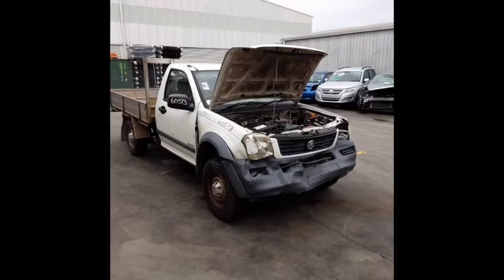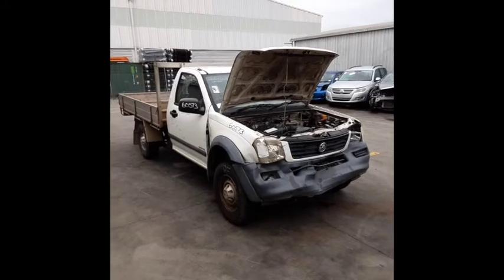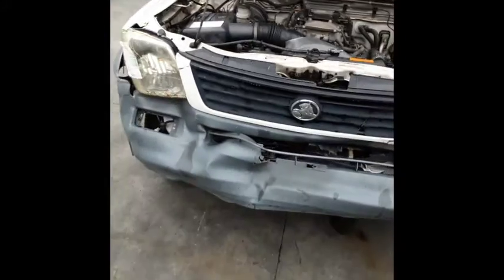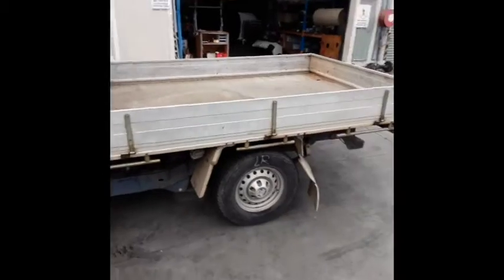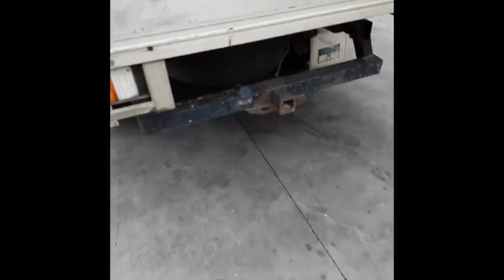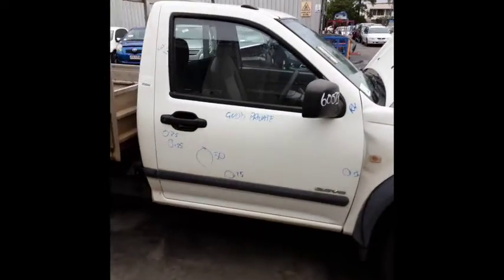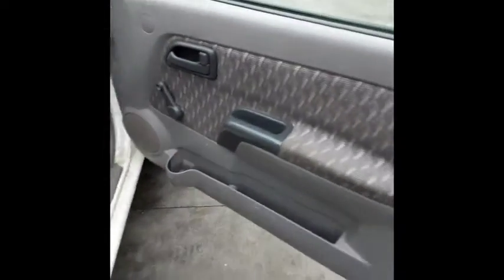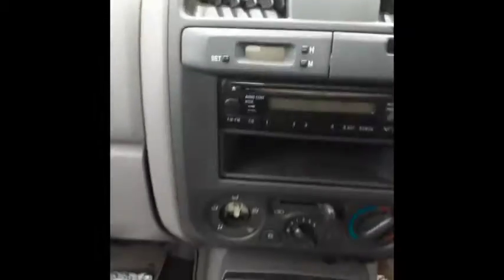Wrecking – 2003 Holden Rodeo – Manual 4477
2003 Holden Rodeo – Manual  4477
6VE1 3.5 litreV6 petrol engine

Stock # 4477

Hi, this is Chris from Total Parts Plus 29 Meadow Ave, Coopers Plains, our phone number is 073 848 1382.And today we have a 2003 Holden RA Rodeo, single cab chassis U. Stock reference number 4477. This shape runs from the 3rd month 2003 through to the 10th month 2006. This is 6VE1 3.5 litreV6 petrol engine backed by 5-speed manual, rear-wheel drive transmission. 6VE1 3.5 litreV6 petrol engine. This vehicle has sustained damage in the front end. It's fitted with 15-inch steel rims, left front has a good tyre.The left manual door mirror, left front doors with multiple small dents, triple M tray aluminum, does have a little bit of damage. Still, maybe usable with all bolts and brackets, left rear 15-inch steel rim with a good tyre. Factory fitted tow barsupported before bolts, brackets, and loon.Right rear 15-inch steel rim with a good tyre, right door has a couple of small dents, right manual door mirror, right front 15-inch steel rim with a good tyre, driver's side door trim, manual window regs.This vehicle's fitted with gray cloth interior. Driver's side, see does have a small rip on that side edge, manual salt console and gray, five speed manual gear shifter, factory CD player, interior mirror, lifting sun visor, instrument cluster.

Ebay Store:  Total Parts Plus 1